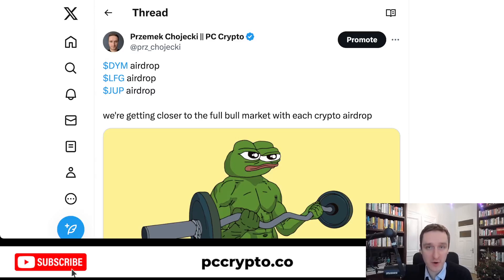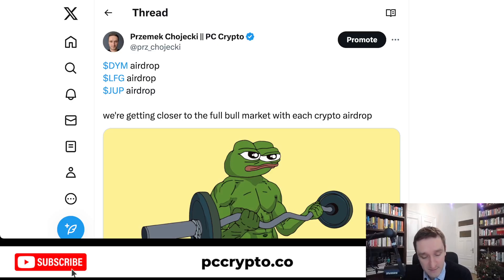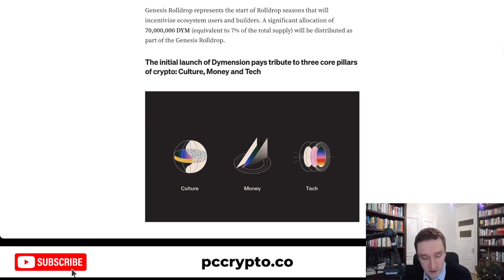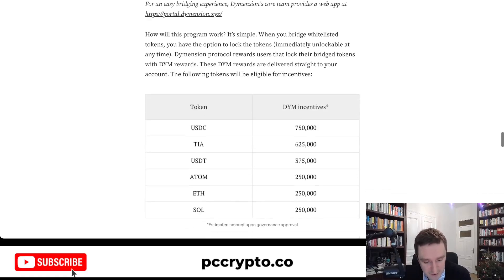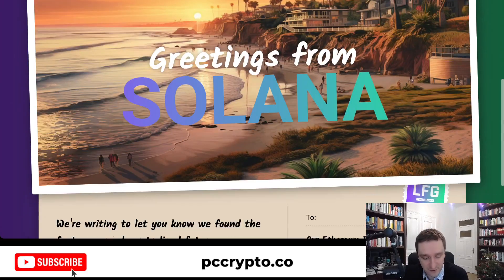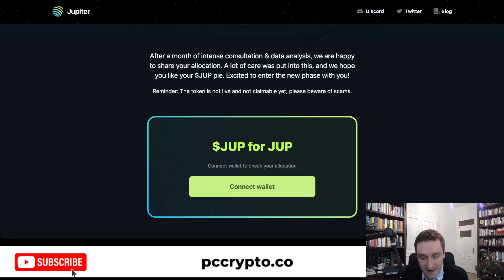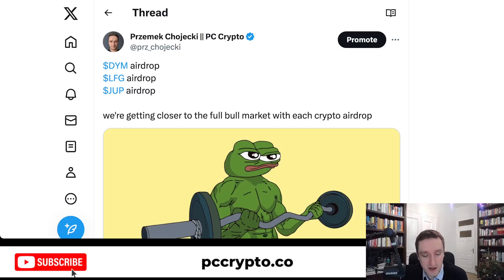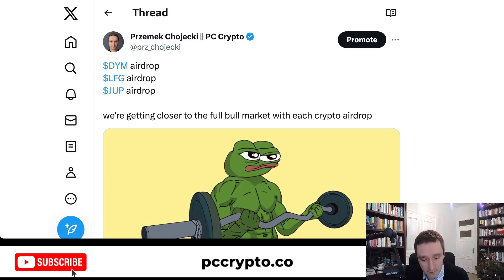Crypto Airdrops Now - Dymension, Jupiter, LFG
Crypto airdrops are the best way to make initial money in crypto, but you have to be patient. In this video I show 3 retroactive airdrops that you can claim now. You were eligible if bridge tokens, swapped on Solana or spent on gas on Ethereum.